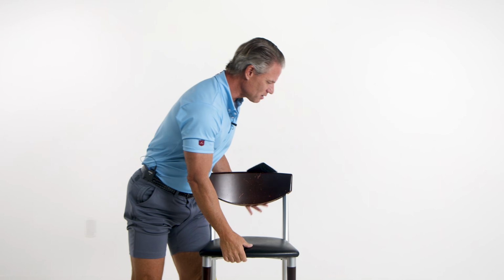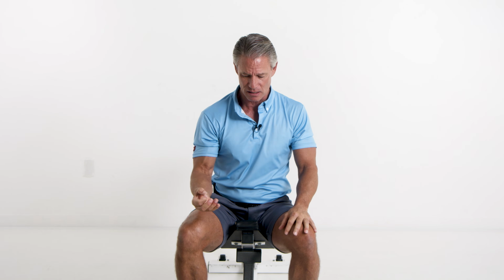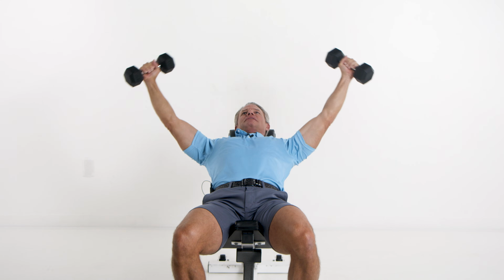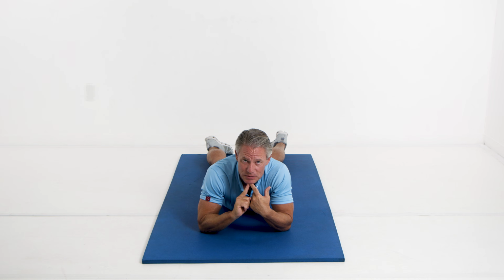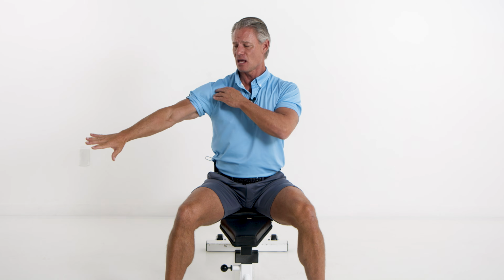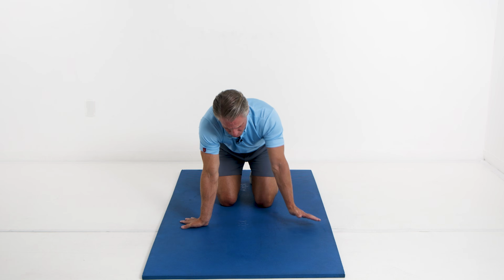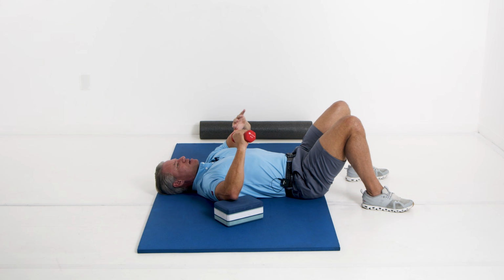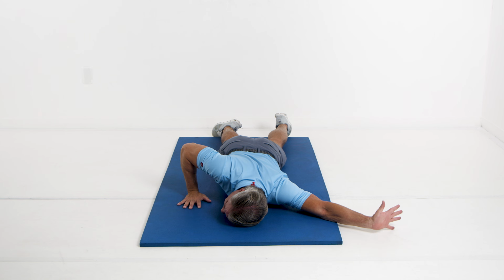PREVENT ROUNDED SHOULDERS!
Join Dan as he covers the shoulders; what to focus on, and how to strengthen them to avoid rounding!